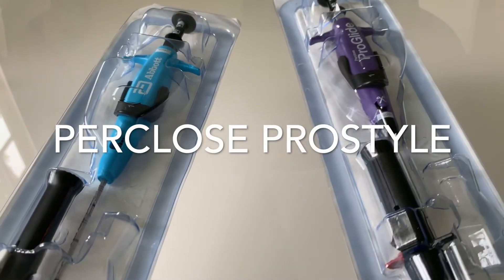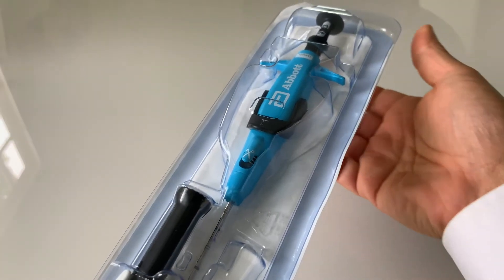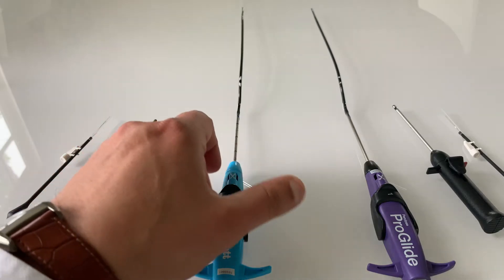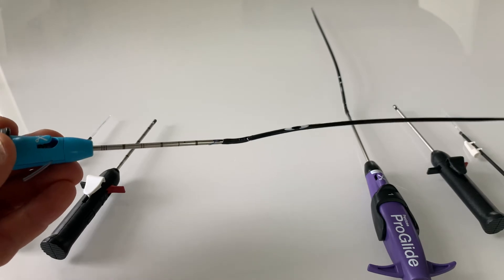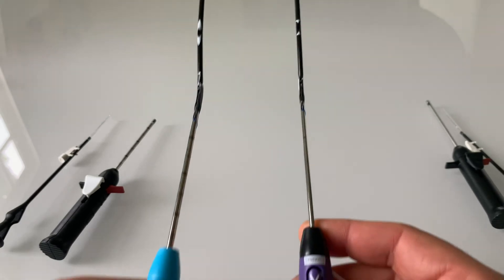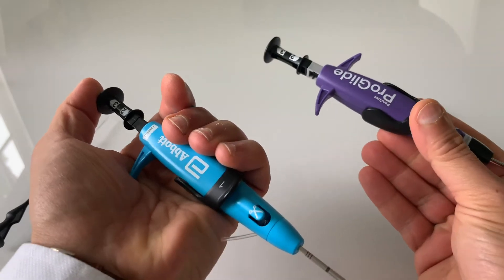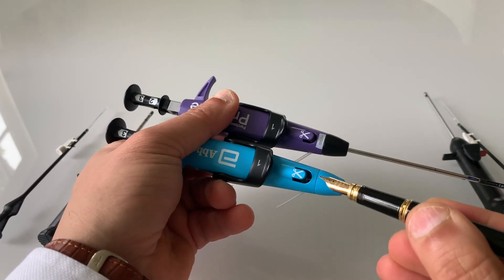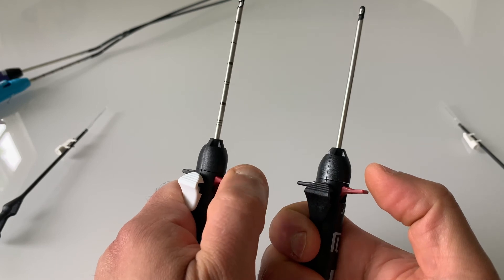The New Perclose Prostyle closure device, compared to original Proglide.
The Perclose Proglide is a suture-based closure device. In this video the newer version, the ProStyle, is described and compared.